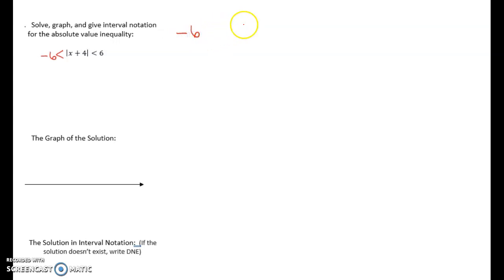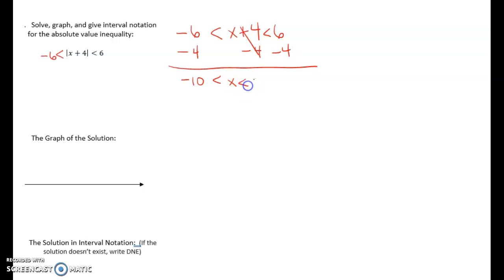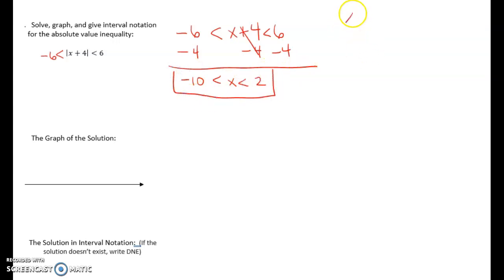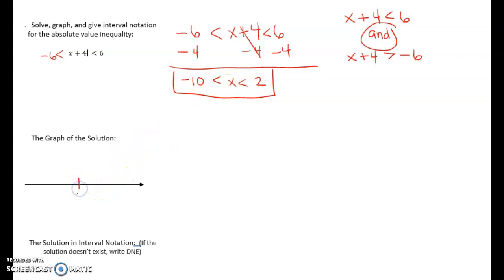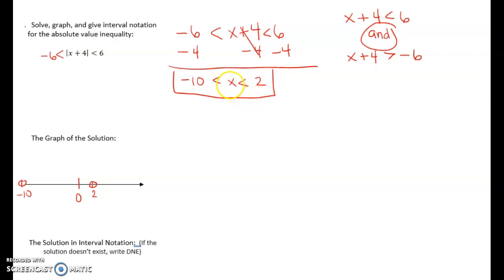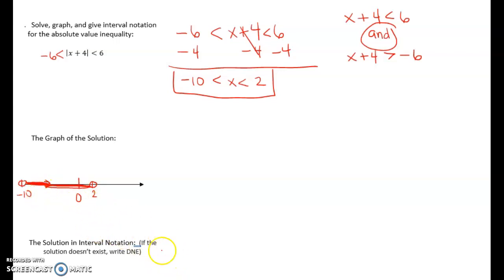Solve Graph, Give Interval Notation for Abs Value Inequality